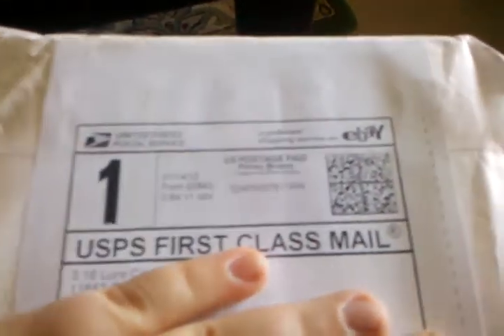3:16 6" freestyles perch trout unboxing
Aren't they Purdy!